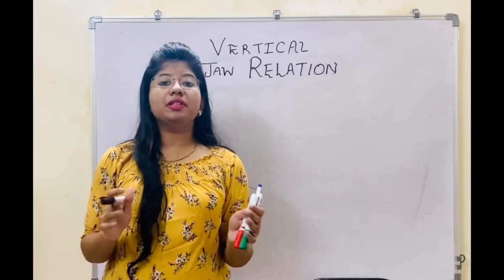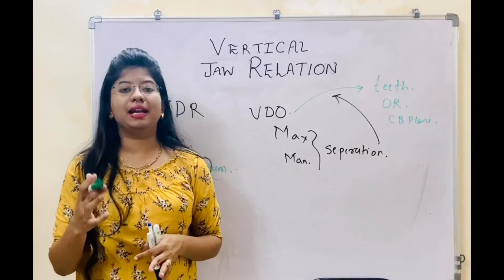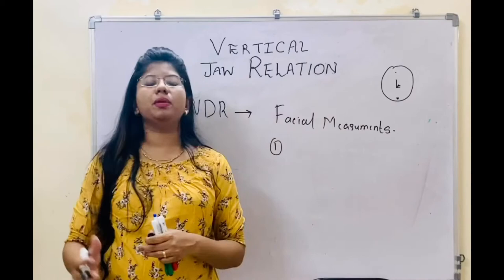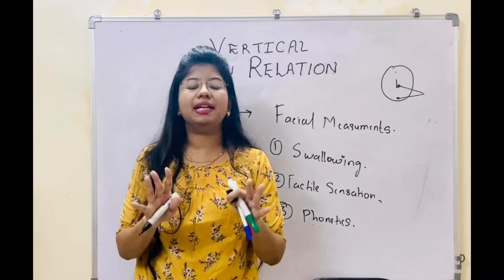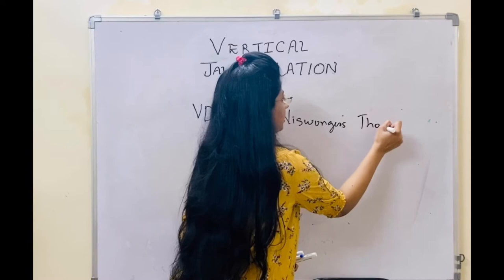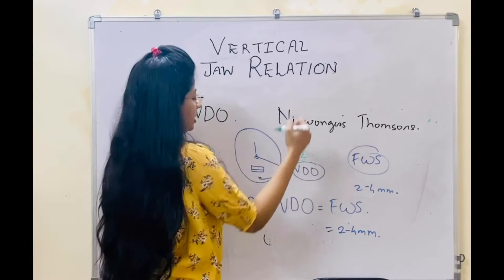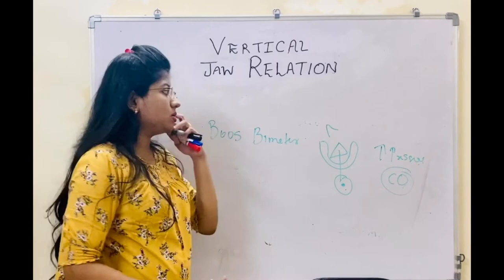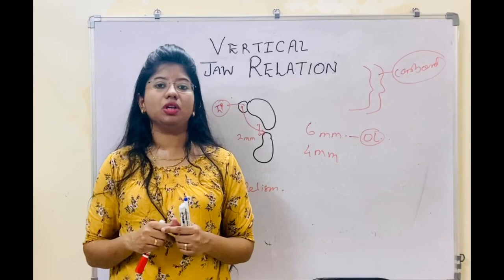Vertical Jaw relation it’s importance Methods to record (VDR, VDO , FWS)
Vertical jaw relation
What is vertical relation.
What is Vertical relation at rest and vertical relation at occlusion ?
How to record VDR
How to record VDO
What is freeway space FWS